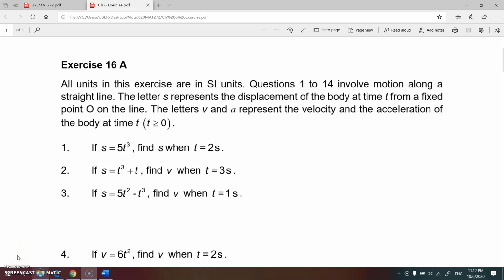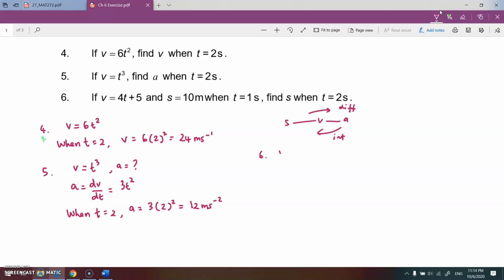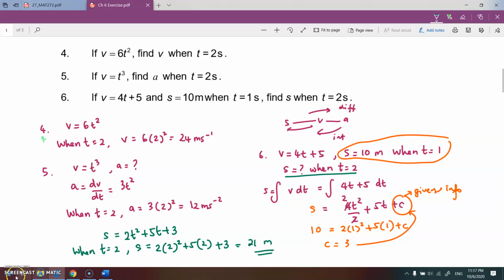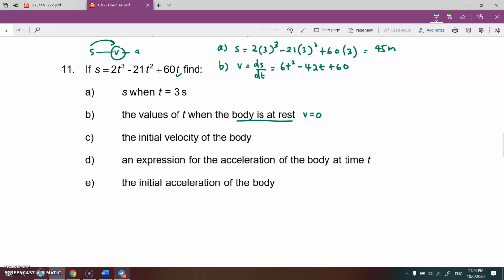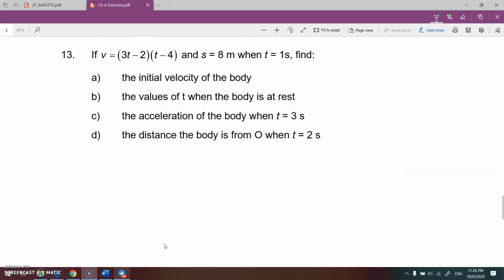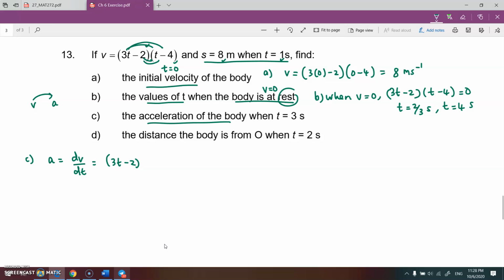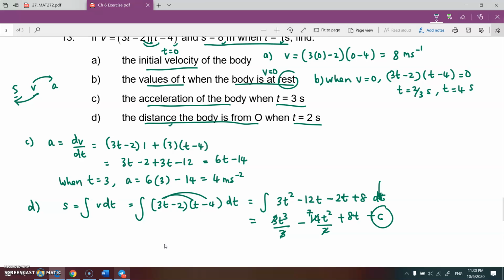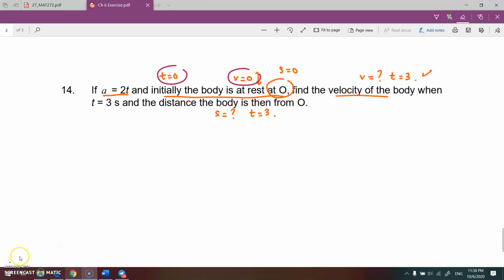Use of calculus - part 4